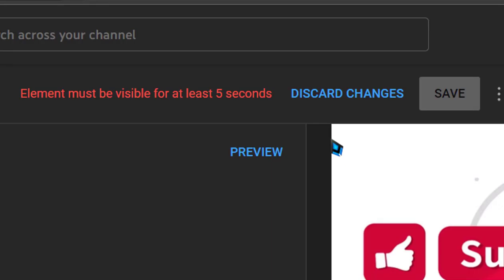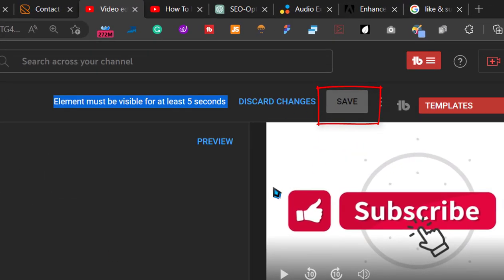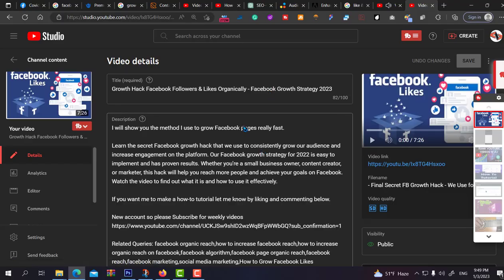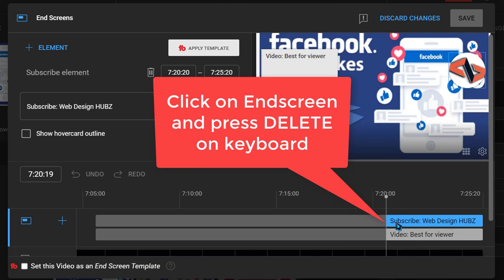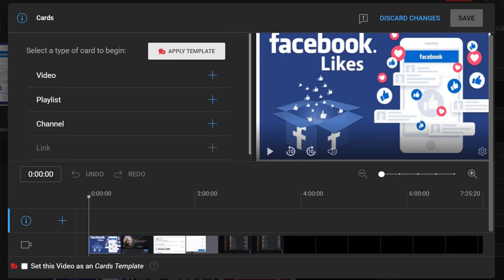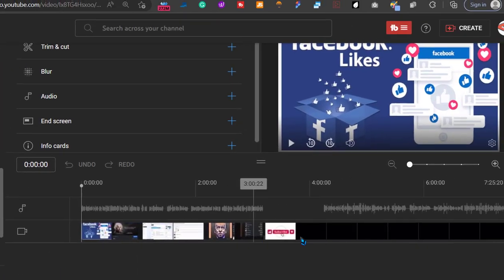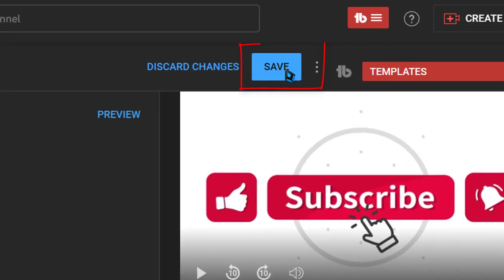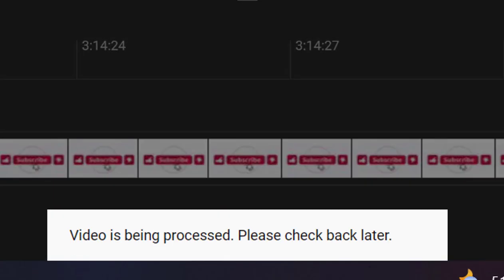Element Must Be Visible For At Least 5 Seconds FIX* Solved Youtube Trim/Cut Error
Fast Fix "Element Must Be Visible For At Least 5 Seconds" error when trying to trim or cut your YouTube videos in YouTube editor. In this tutorial, we'll show you how to fix this problem and successfully edit your YouTube videos. Our step-by-step guide will walk you through the process of trimming or cutting your videos without encountering the "Fixed* Element Must Be Visible For At Least 5 Seconds" error. Follow along with our video and you'll be able to edit your YouTube videos in no time.

0:00 - Intro
0:15 - Delete Endscreens & Cards
0:48 - Trim / Cut Video with Editor
1:10 - Outro

In Summary, don't use cards & end screens before Trimming / Cutting Videos.